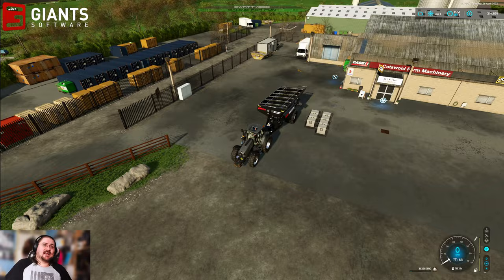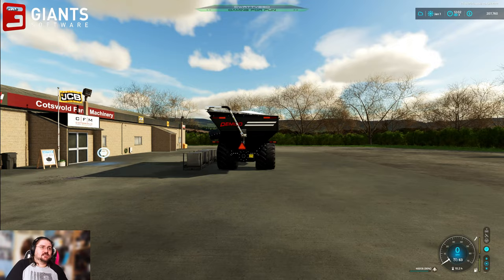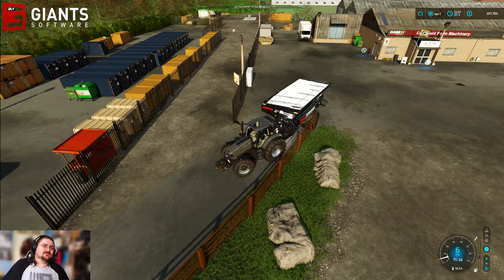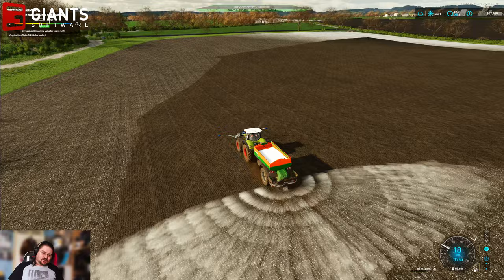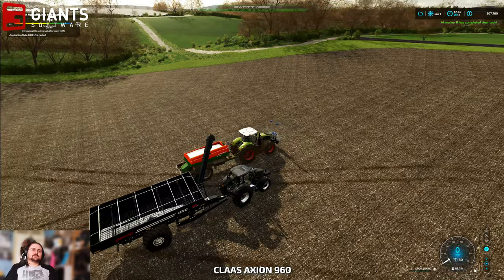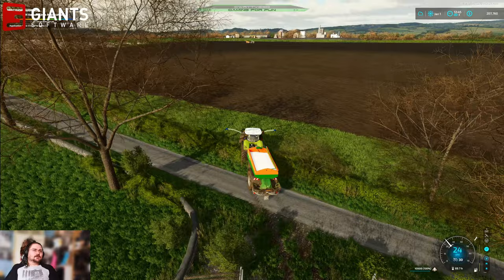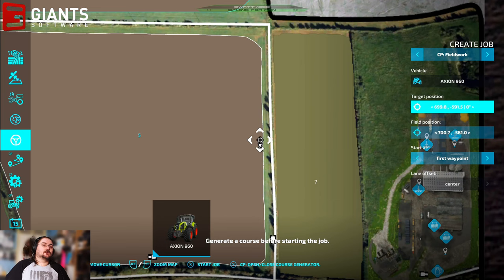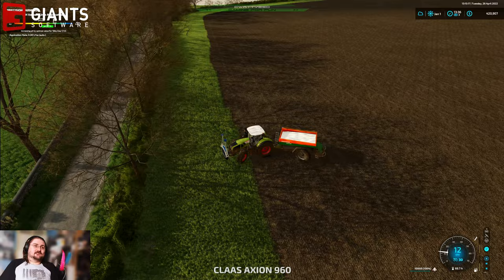Ep 47 How to keep a Lime Spreader Full | FS22 Calmsden Farm Let's Play | Farming Simulator 22 | LS22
Welcome to episode 47 of my new Let's Play series here in Farming Simulator 22. I'm getting a bit annoyed at how quickly my lime spreader runs out and needs refilling when it's in the field trying to make them all Precision Farming Compliant. So I have had a brainwave and come up with a great idea on how to keep the spreader full and running.

I'm playing on the Calmsden Farm Map from Oxygen David, which is set in the wonderful Cotswolds area of England. I'm playing with  Seasons mode active, and am playing on 2 Days/Month for these gameplay videos in this let's play series. I also have some other rules and restrictions in place on this save as explained in Episode 1 of the series. I also have installed the optional HD Textures, Seasonal Textures and Custom Branding released by Oxygen David separately via his own social media platforms for PC Players to be able to upgrade the map and make it look even better.

►BRAND NEW AMAZON UK AFILIATE LINK 📦. Make all your purchases via my link to help support me as a Creator at ZERO extra cost to yourself.
► GIANTS SOFTWARE PARTNER CODE: CWATTYESO